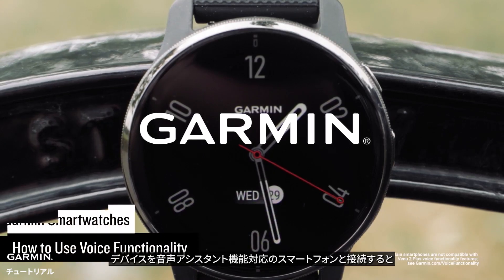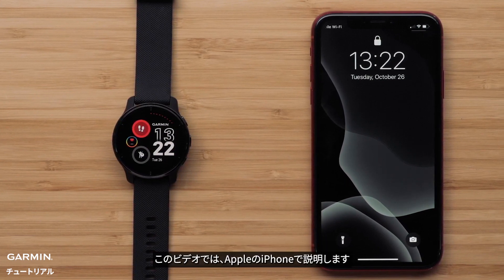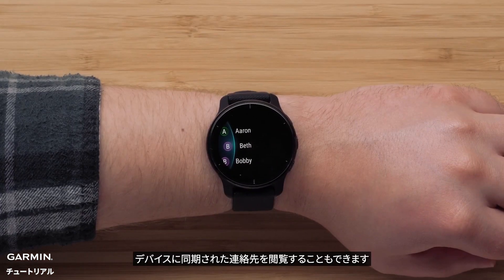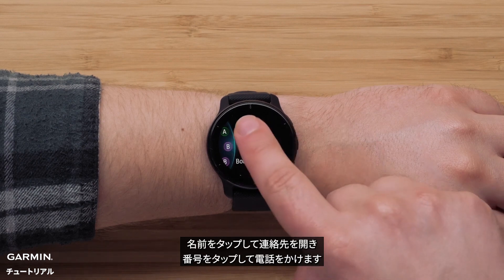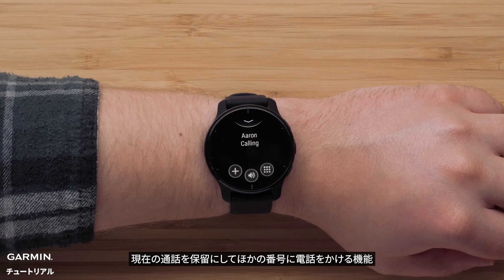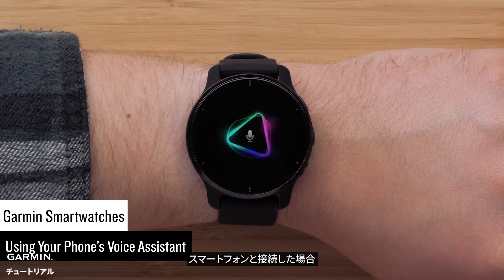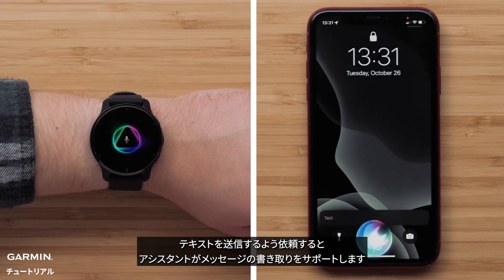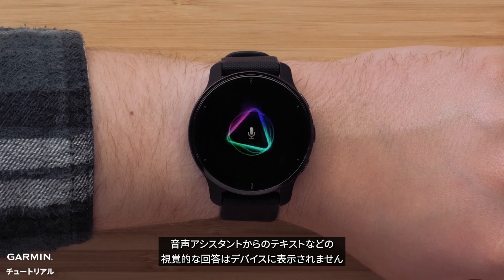【操作方法】Venu 2 Plus：音声機能の使用方法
このビデオでは、デバイスを互換性のあるスマートフォンと接続して、電話をかける/受ける方法、スマートフォンの音声アシスタントの使い方などについてご紹介します。